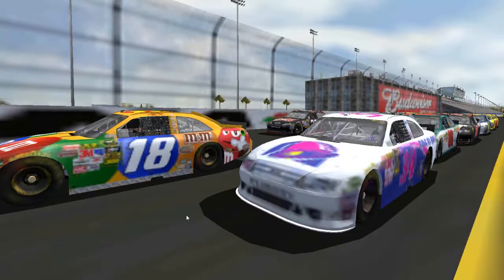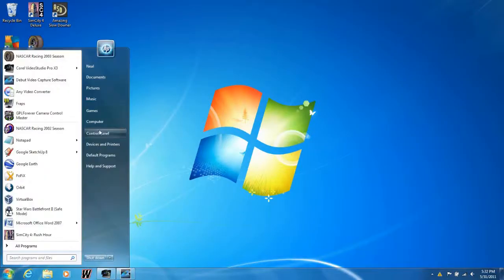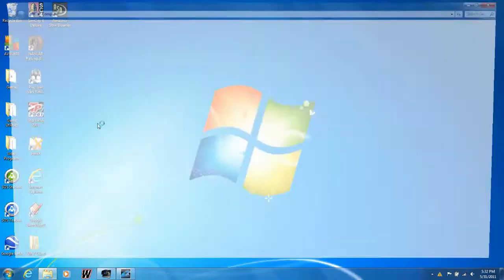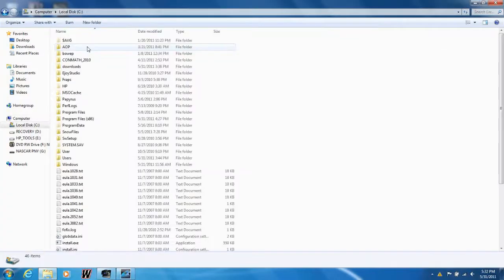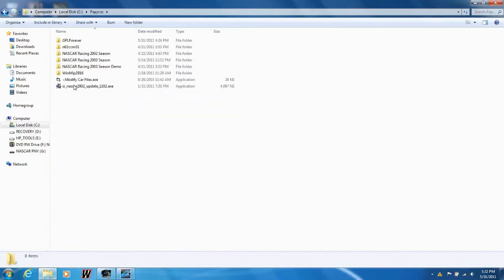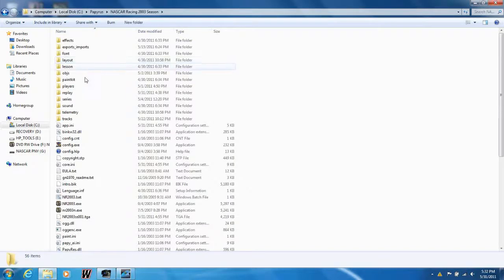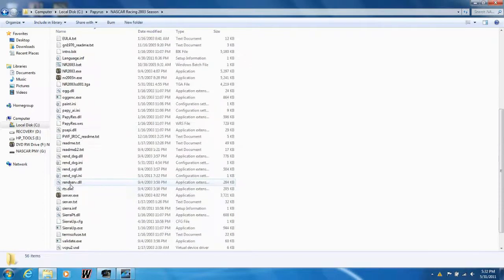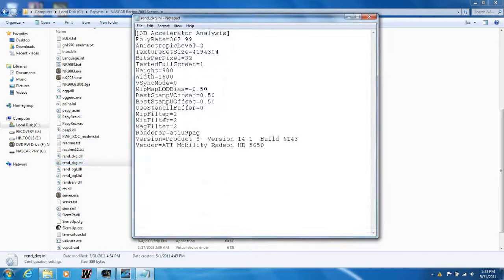How to Fix A Blurry NR2003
If you're trying to fix the blurred surfaces in NASCAR Racing 2003, you've come to the right place.
If you use Open GL as your render, instead of clicking "rend_dxg.ini", click "rend_ogl.ini" and do the same thing.

If you cant find a "rend_dxg.ini" file you can download mine